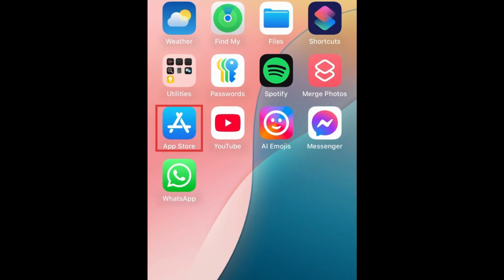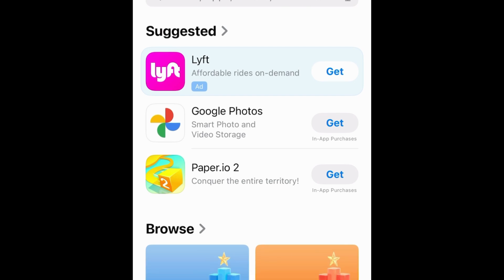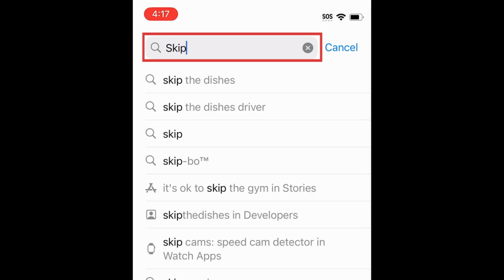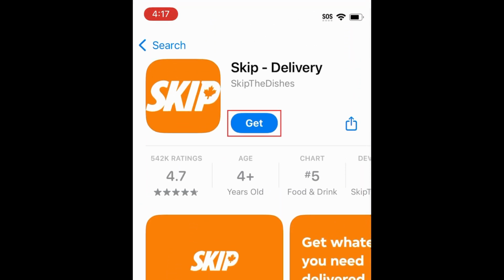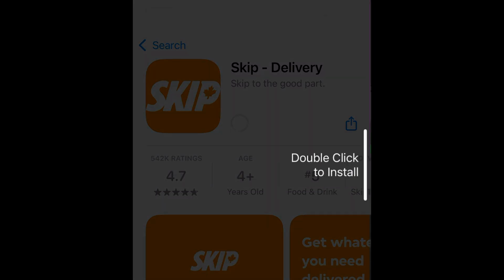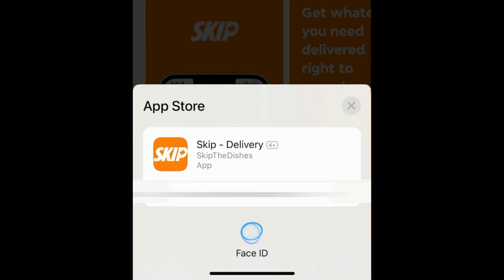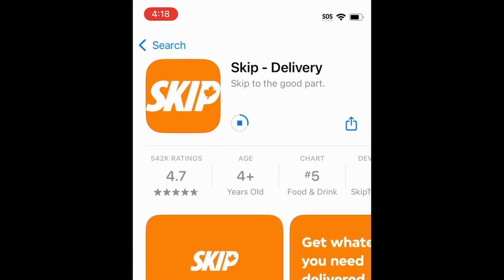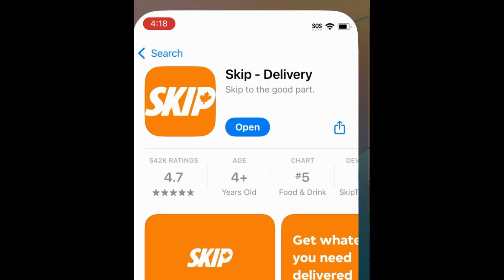How to Download & Install Skip Food Delivery App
Want to start using Skip for food delivery but not sure how? Watch this video to learn how to download & install the Skip app.

To download & install Skip on an iPhone or iPad:
Go to the Search tab, and search “Skip” at the top.
Tap Skip in the search results.
Wait for the download to finish, then tap Open to start using the Skip App.

To download & install Skip on an Android device:
Tap the search bar at the top, and type in “Skip.”